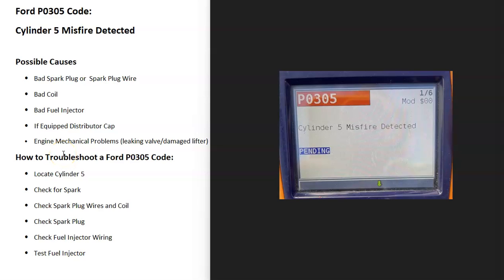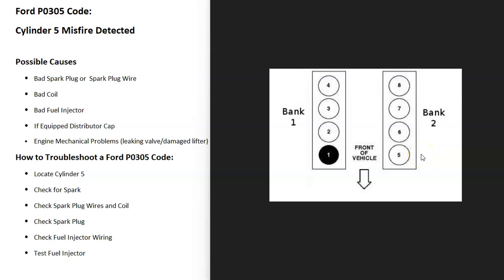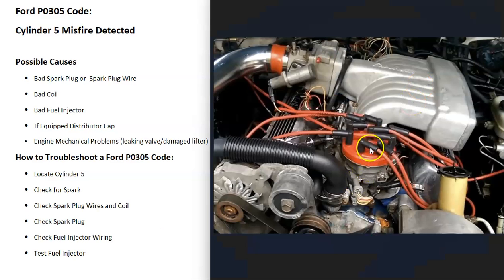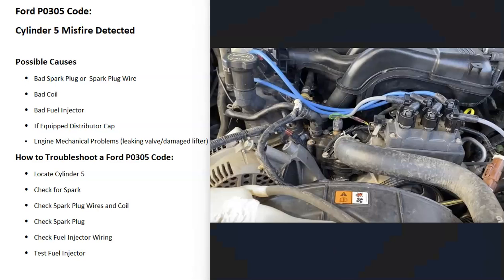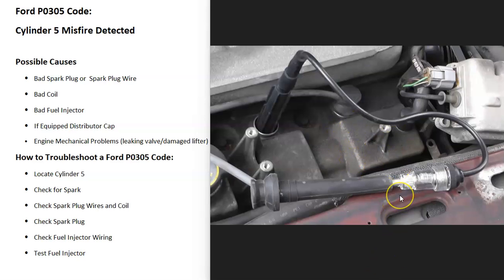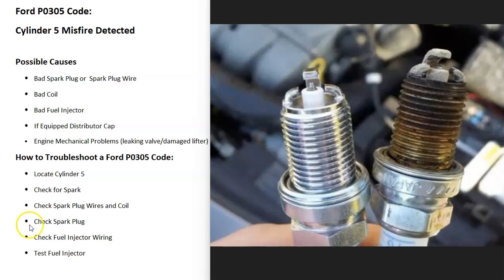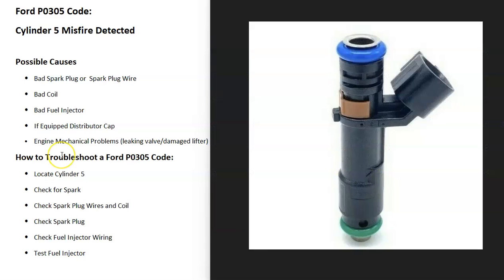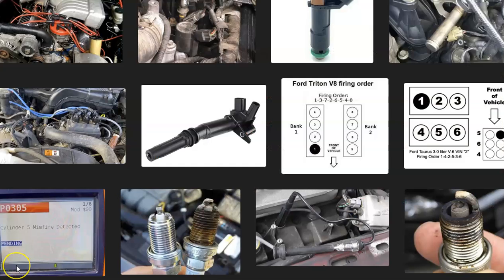Causes and Fixes Ford P0305 Code: Cylinder 5 Misfire Detected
How to fix a Ford P0305 engine code: Cylinder 5 Misfire Detected

Possible Causes
⦁ Bad Spark Plug or Spark Plug Wire
⦁ Bad Coil
⦁ Bad Fuel Injector
⦁ If Equipped Distributor Cap
⦁ Engine Mechanical Problems (leaking valve/damaged lifter)

How to Troubleshoot a Ford P0305 Code:
⦁ Locate Cylinder 5
⦁ Check for Spark
⦁ Check Spark Plug Wires and Coil
⦁ Check Spark Plug
⦁ Check Fuel Injector Wiring
⦁ Test Fuel Injector